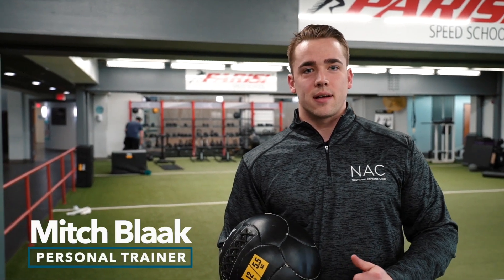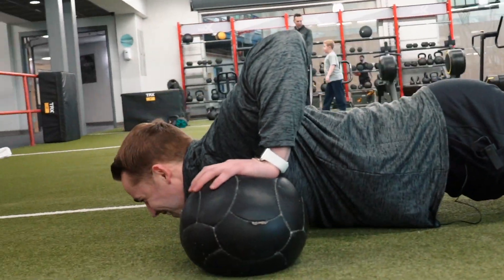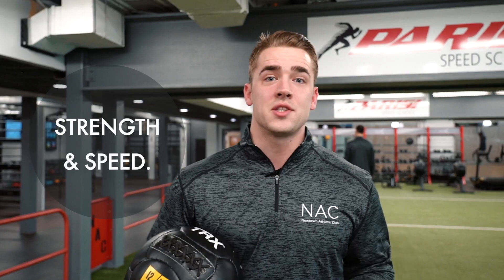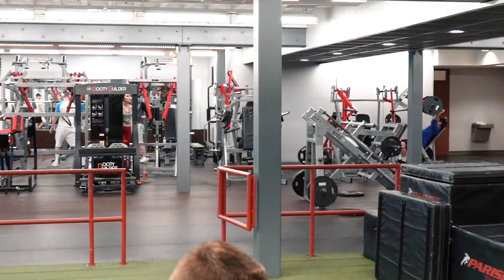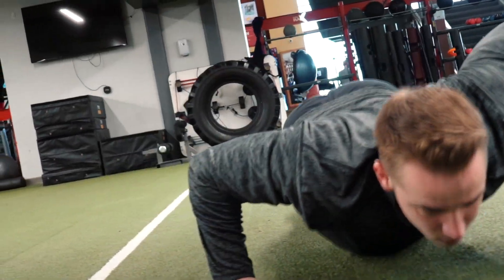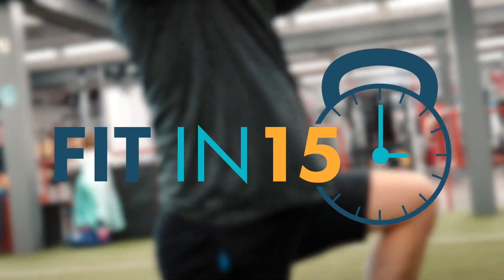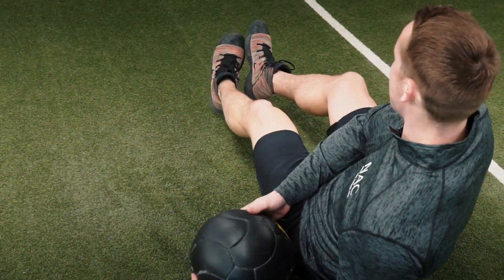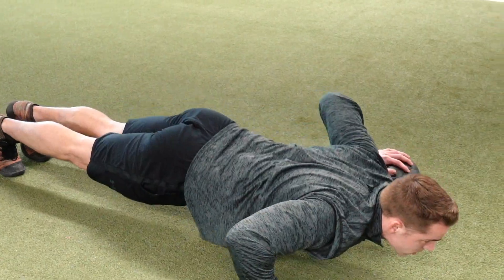Why Training with a Medicine Ball is Important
Our personal trainer, Mitch Blaak, takes us through the importance of switching up your workout with a med ball! Not only is it great for cardio, but it also helps with functional  training through the different planes that compound movements don't always cover.